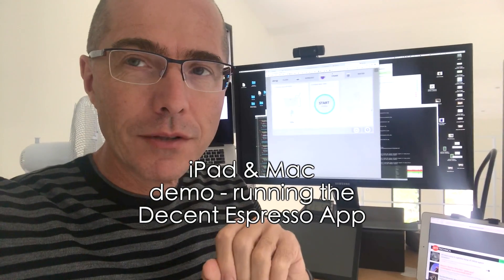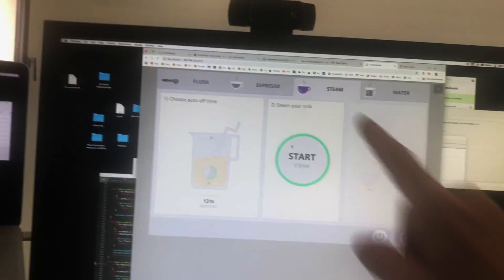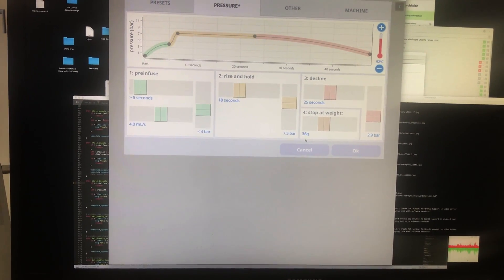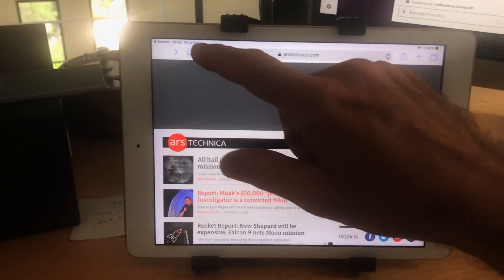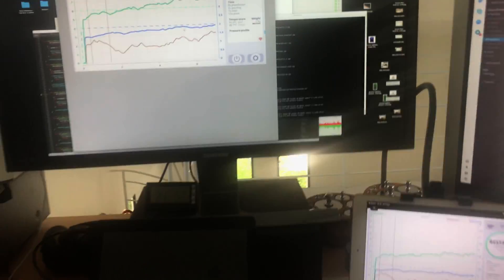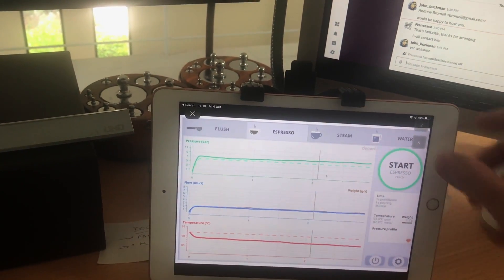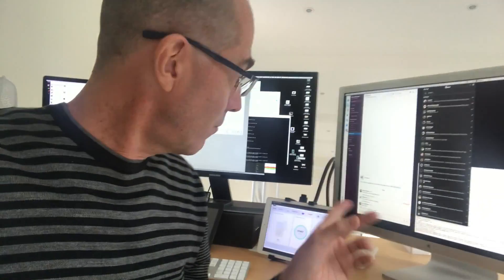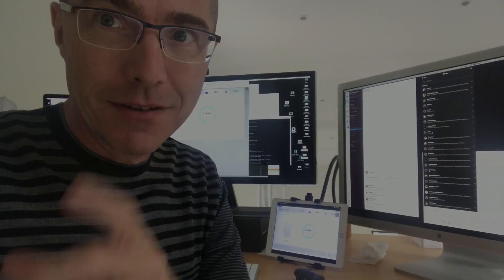iPad & Mac demo - running the Decent Espresso App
In this video, you can see the Decent tablet app running as a "web browser app".  This allows you to run the app from any device that has a modern web browser.

In this demo, you'll see me use the app from my Mac, and my iPad.

- A Z button floats on screen to zoom the app in your web browser.  This works both on my iPad and Chrome on my Mac.  You can choose to go completely full screen, or just full-inside-the-web-browser, by repeatedly pressing Z.

- A K button floats on the screen of the iPad and Android tablet (under web browser use) to show the on-screen keyboard.

Still to do:

- you need to run the tablet app on a computer (windows/mac/linux), which then broadcasts the app through a built in web page.  So... you need a computer around.

- at the moment, running the app on a computer means it doesn't use bluetooth. which means it can't yet actually control the espresso machine. That's getting addressed in two ways: future bluetooth support in the app on windows/mac/linux, and USB support via Reed Taylor's DESIRE accessory

- I'm fairly sure that by using Jasonelle I will be able to make a native app on iOS that automatically launches the Decent app on your iPad.  - that will be a little bit more convenient than loading a web page in Safari.

- Typing on iPad does not work right. Typing does work from a computer or from Chrome on Android, but not on iOS.  This is the only major bug I observed.

- A minor issue is that the web app is a bit dimmer than when run natively.  I'm working on both those issues, but neither is a deal-breaker.